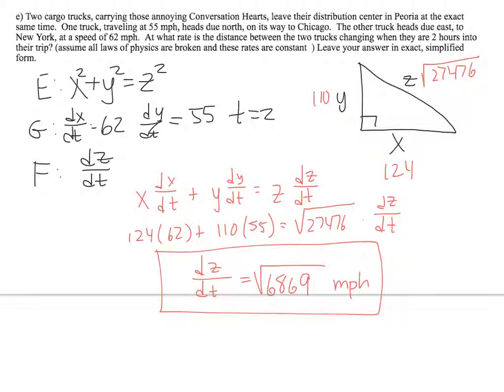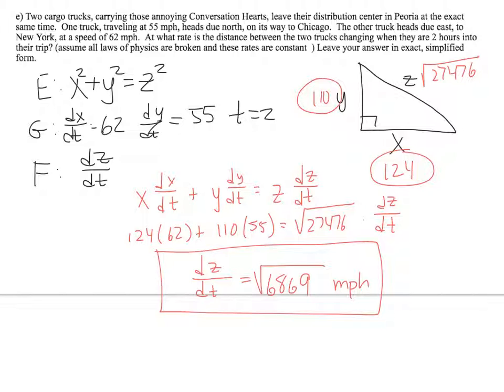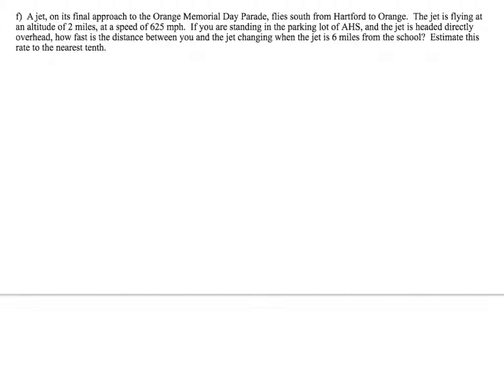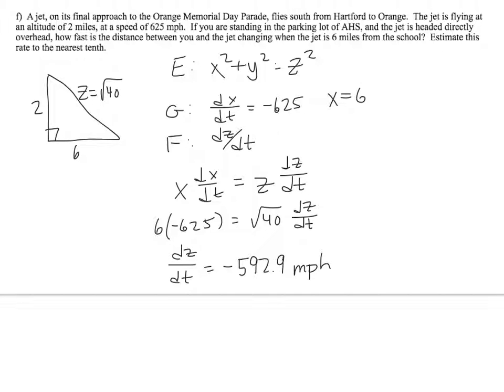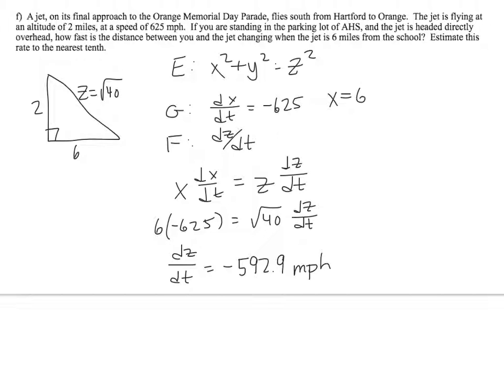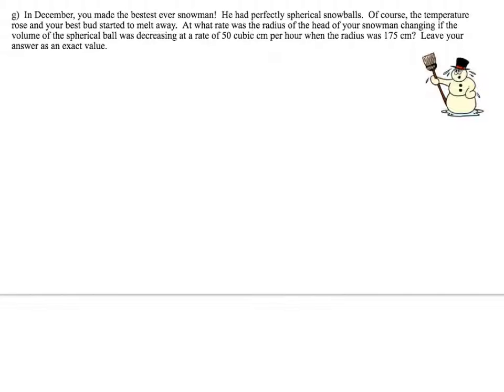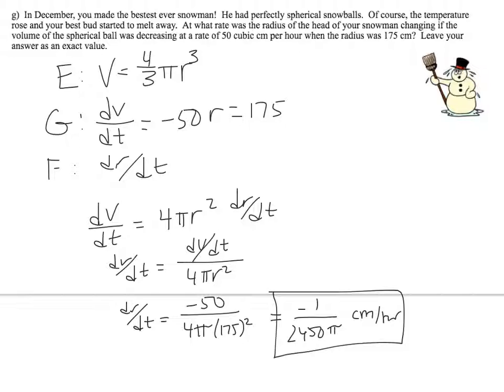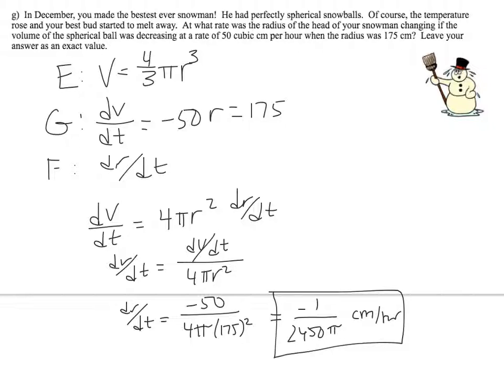Related Rates Part 5